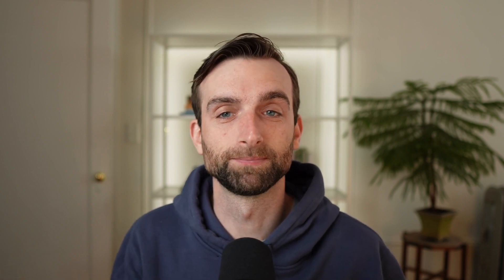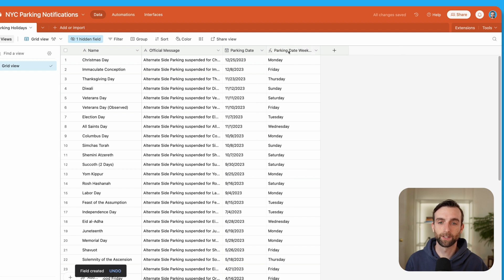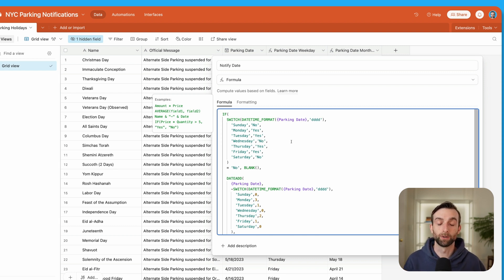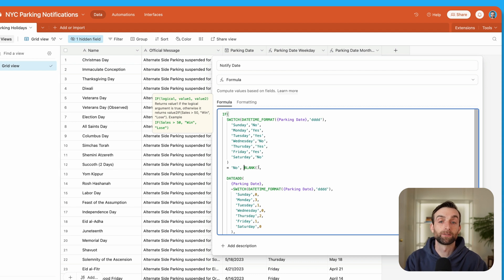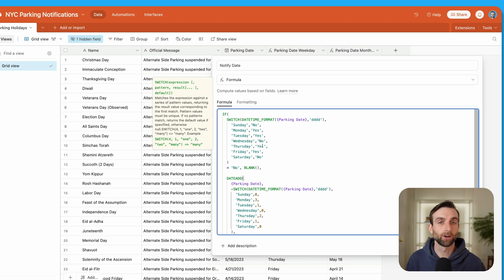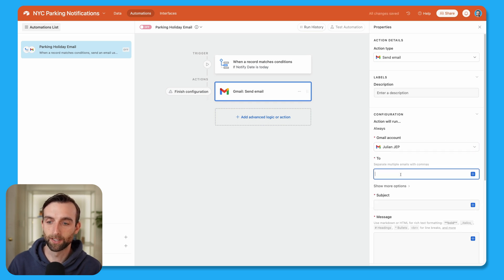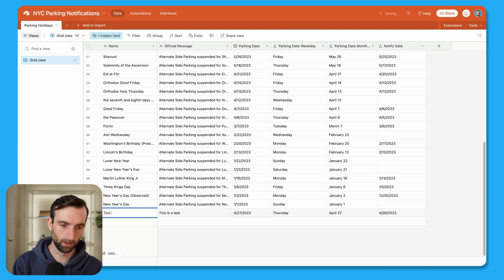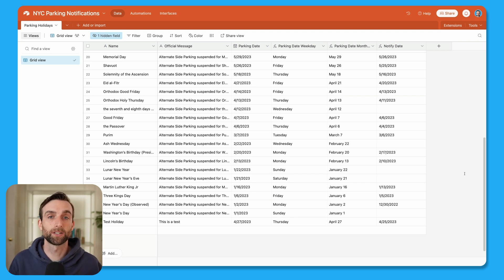"Remind me on Mondays and Wednesdays" - build dynamic reminders into Airtable, NYC Parking edition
Chapters:
0:00 - Intro
1:34 - Discuss it in the community!
1:49 - Set up some basic helper fields
3:49 - Write the formula for dynamic reminders based on Weekday
8:29 - Set up the automation
10:17 - Test the automation
11:20 - Time zone fun
12:03 - New Yorkers , WYA??
12:29 - What to learn next